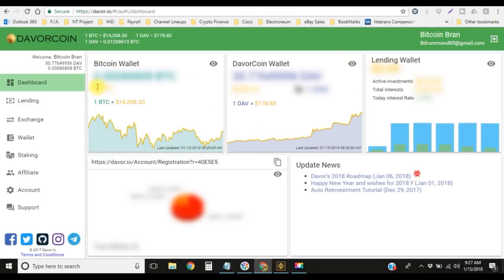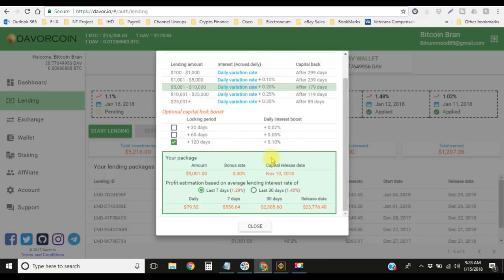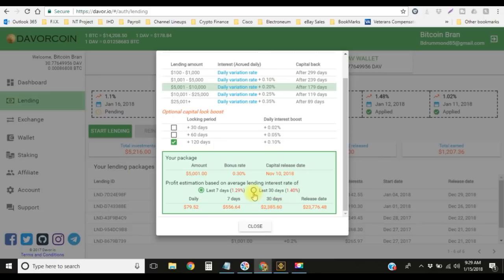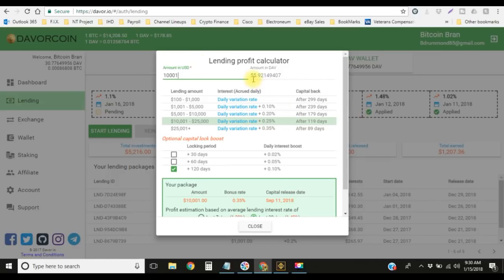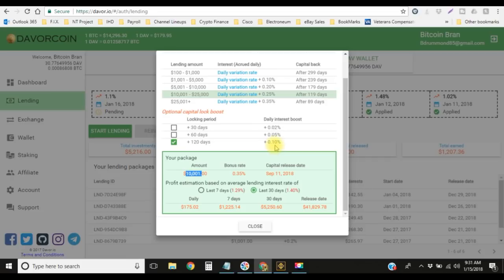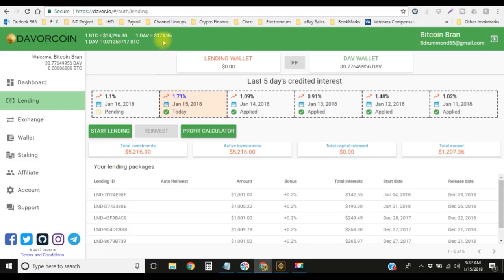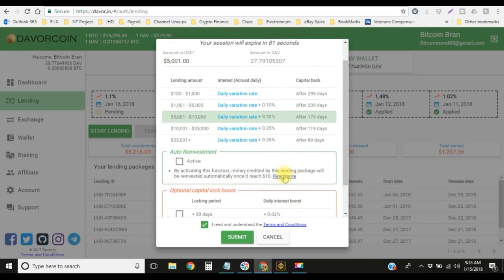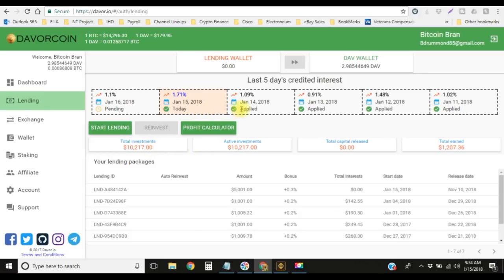I Did What! Yes! $5,001 Loan Live Investment in DavorCoin! $100 Bitcoin Giveaway!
Coinbase: To create your Bitcoin account to buy Bitcoin

Receive $10 worth of Bitcoin when you set up your coinbase wallet and buy $100 worth of Bitcoin

Bitcoin Bran
Bit coin Bran
Bitcoinbran
bitcoinbrian
bit coinbran
bran

Electroneum
Electroneum review
Electroneum English
Electroneum English review
Electroneum review
Electroneum scam
Electroneum english presentation
Electroneum tutorial
Electroneum scam
Electroneum proof
Electroneum compounding
Electroneum calculator
Electroneum withdrawal
Electroneum Invest
Electroneum Deposit
Electroneum how to deposit
What is Electroneum

USI Tech
usi tech
Usi tech

Bitconnect
Bit Connect
Bitconnect
Bitconnect  review
Bitconnect  English
Bitconnect  English review
Bitconnect  review
Bitconnect  scam
Bitconnect  english presentation
Bitconnect  tutorial
Bitconnect  scam
Bitconnect  proof
Bitconnect  compounding
Bitconnect  calculator
Bitconnect  withdrawal
Bitconnect  Invest
Bitconnect  Deposit
Bitconnect  how to deposit
What is Bitconnect

OSP
online sales pro truth
online sales pro scam
Online marketing
Earn online
Work online
Work online 2017